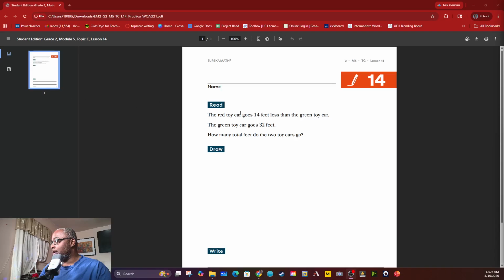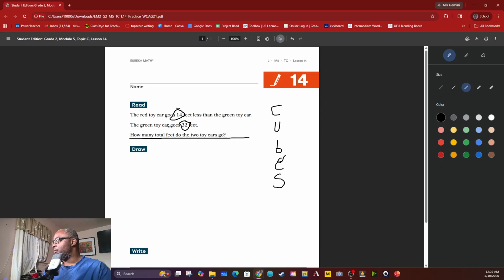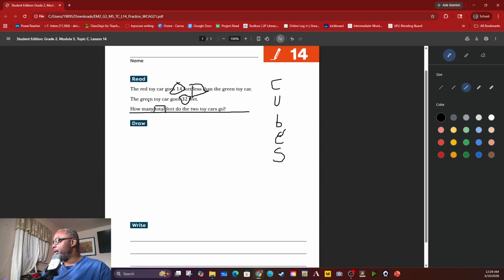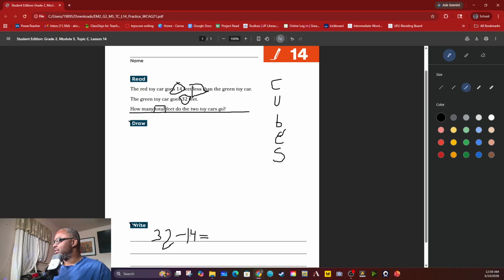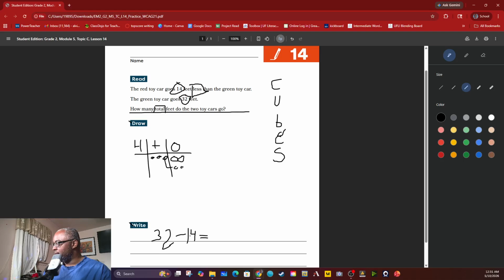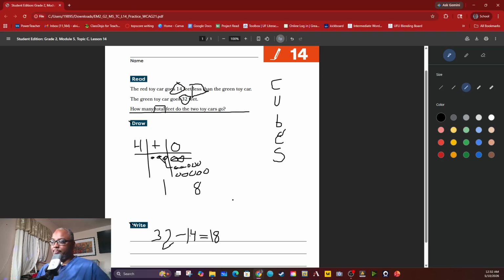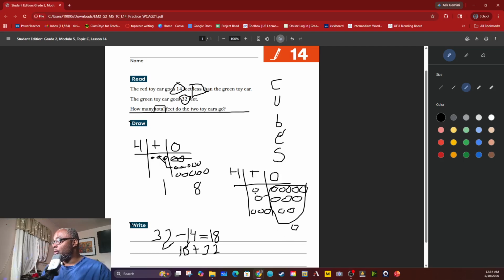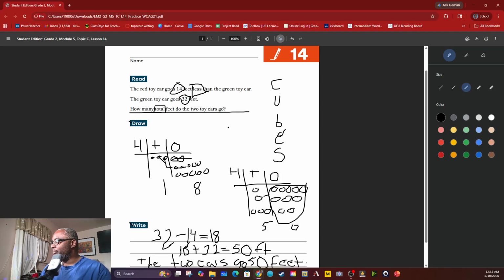5/11/26 Homework Math Lesson 14 m5 help video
Math homework help for the week of 5/11/26